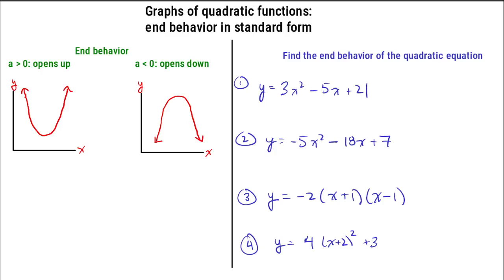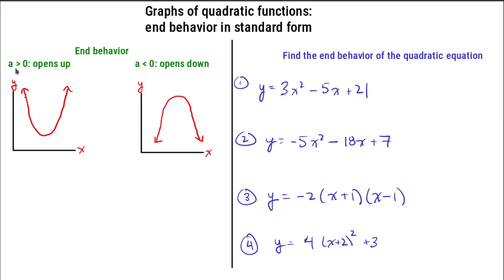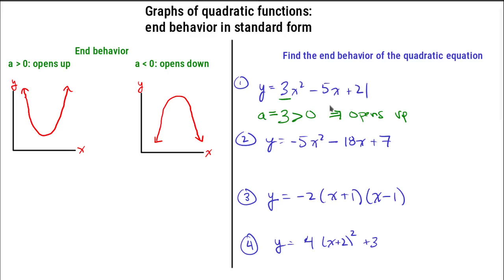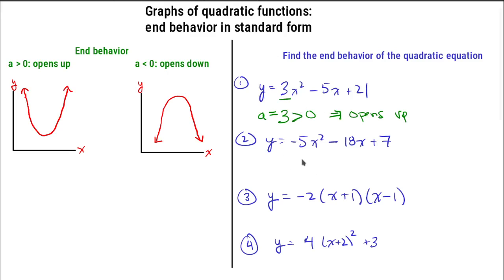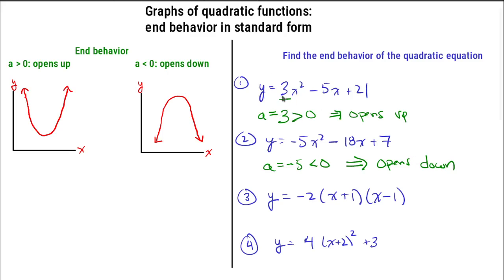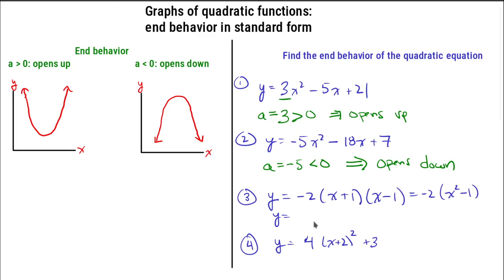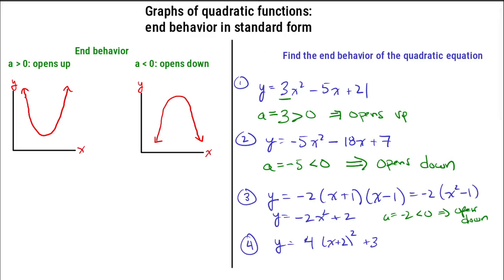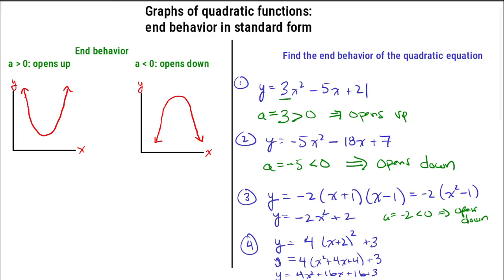Finding the end behavior of quadratic equations